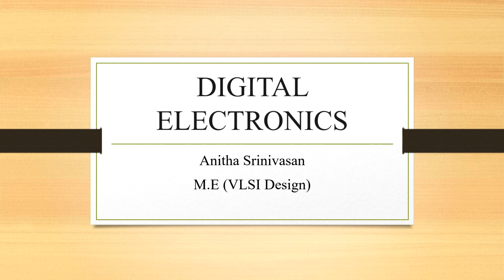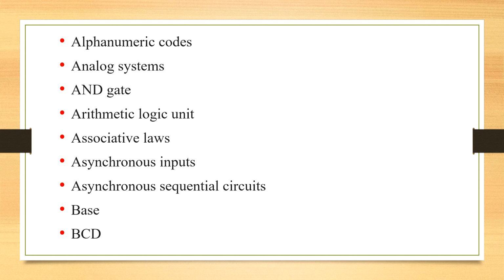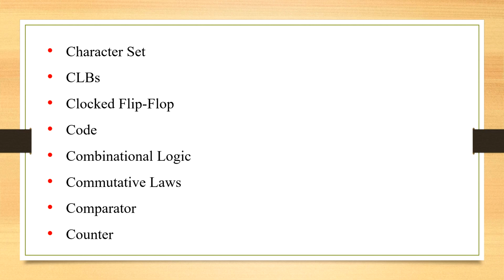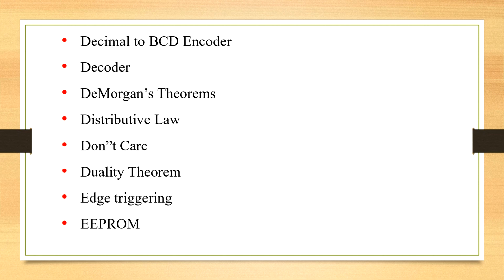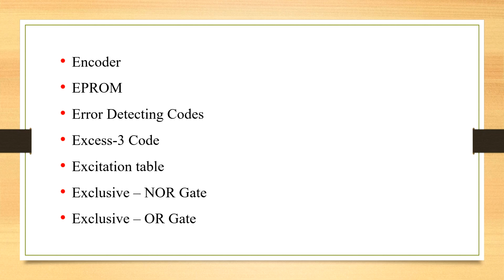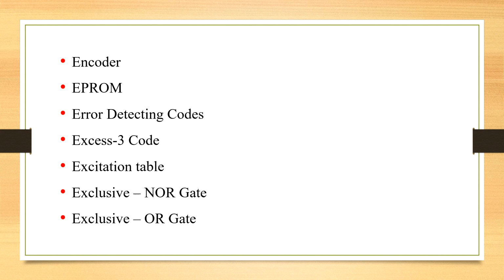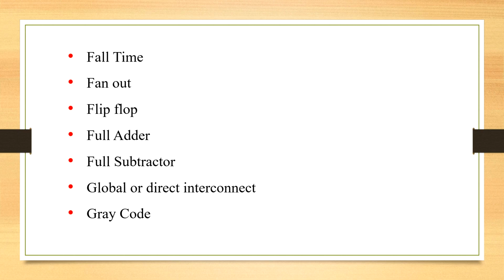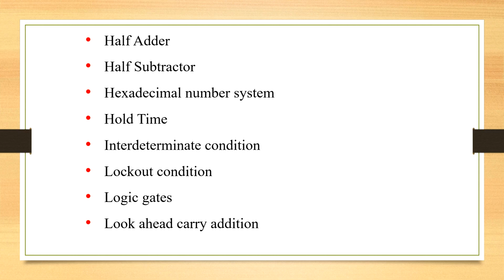Digital Electronics ppt4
Glossary